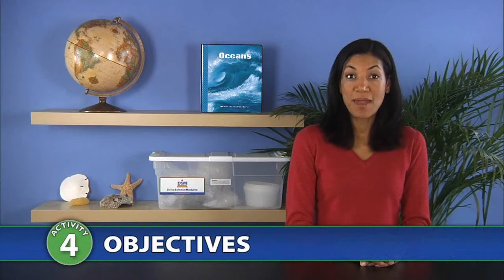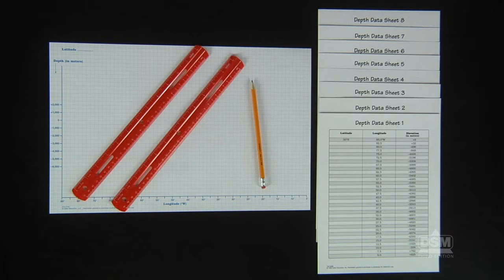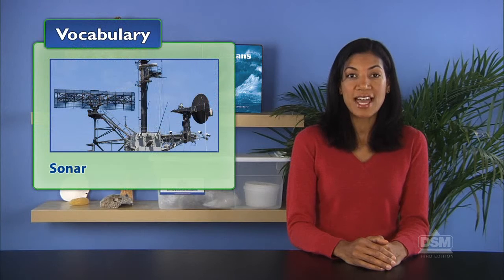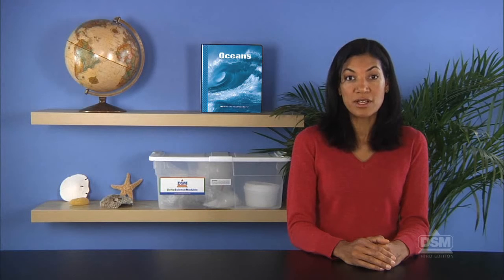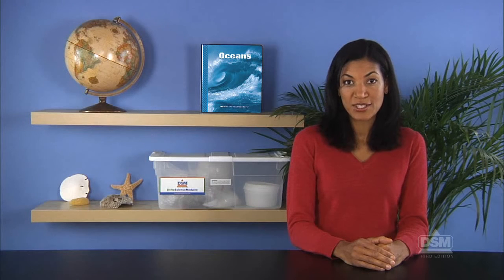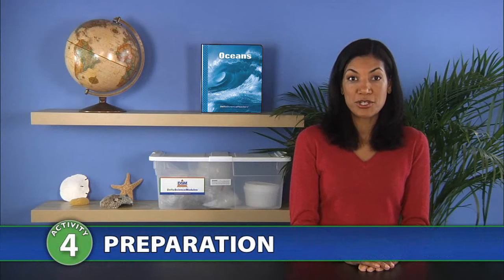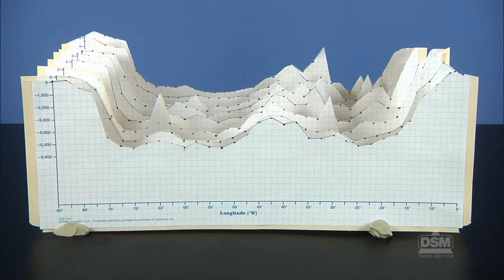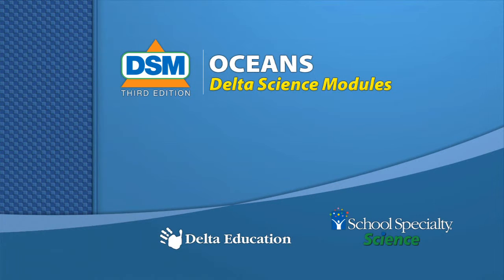Oceans - Activity 4: Mapping the Ocean Floor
Students map a section of the ocean floor. Teams are given a series of depth data sheets to graph. They are turned into a three dimensional model of the ocean floor. Students learn that the ocean floor contains features that exist on dry land—but on a much larger scale.